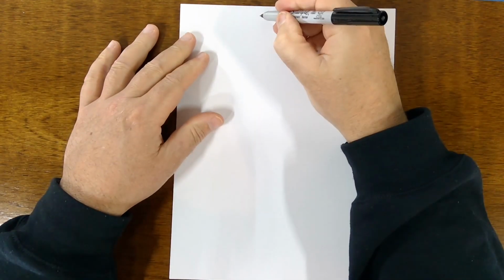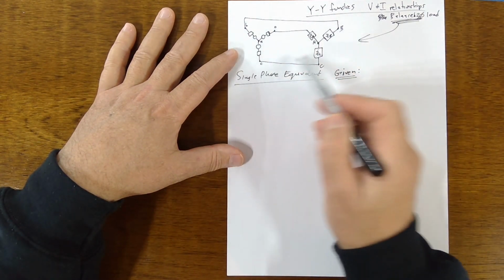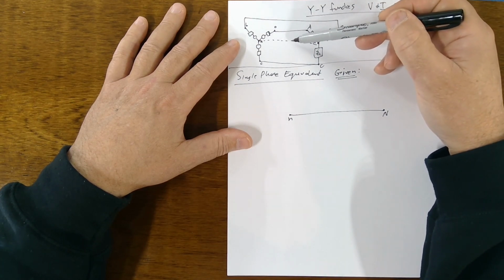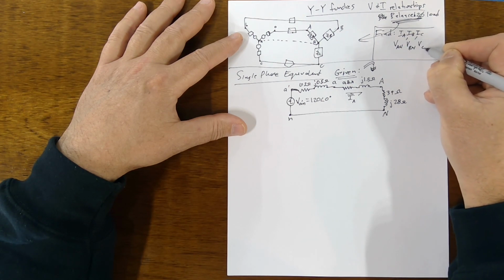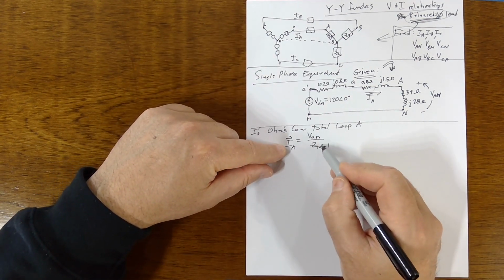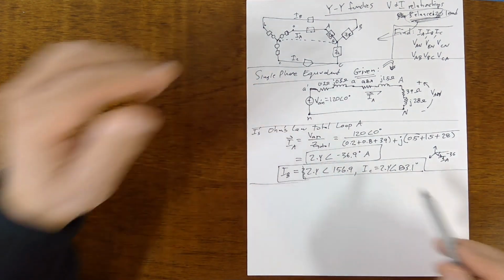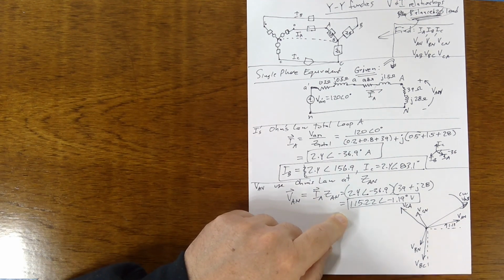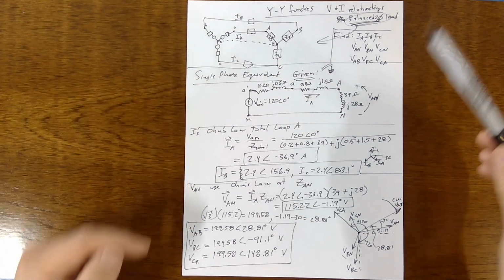Chapter 11 problem 2 - Voltages and currents in a balanced wye wye circuit